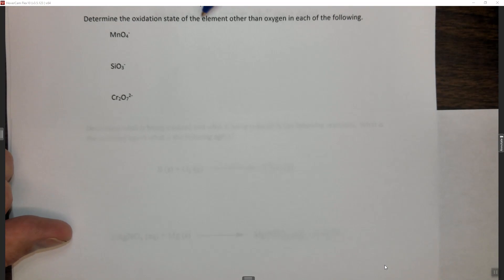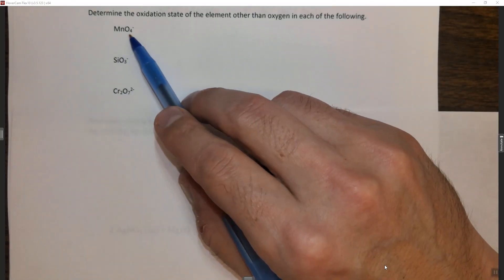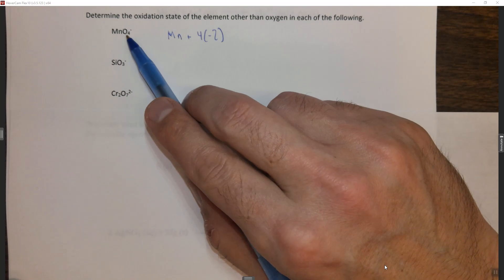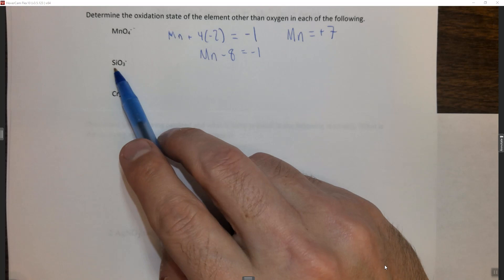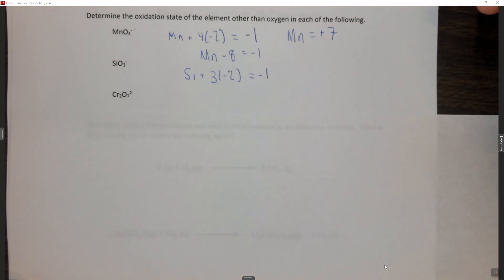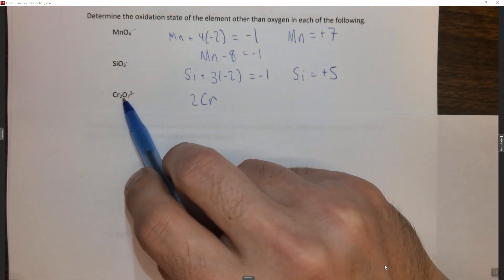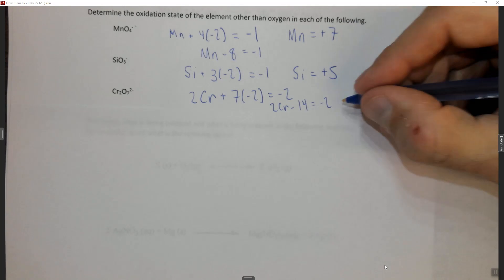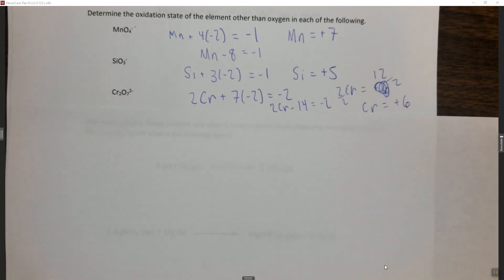CH17Q1 Oxidation state on the element other than oxygen